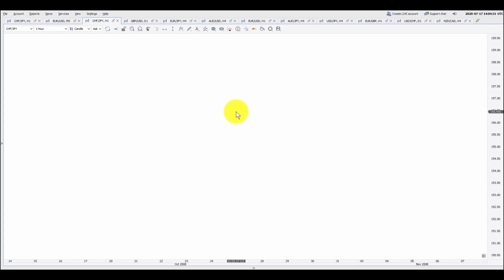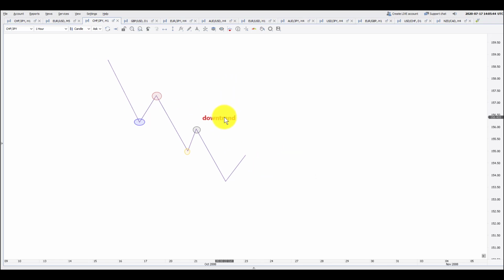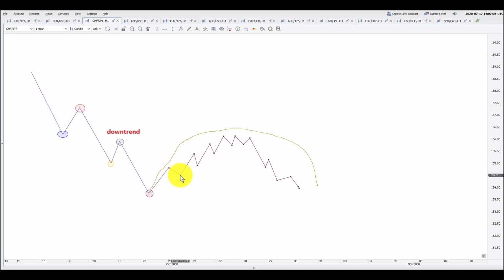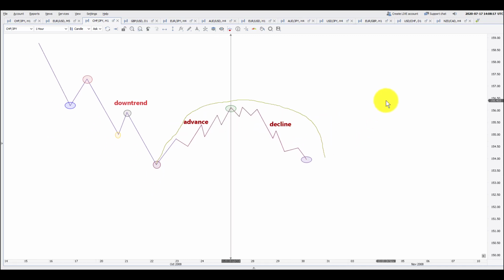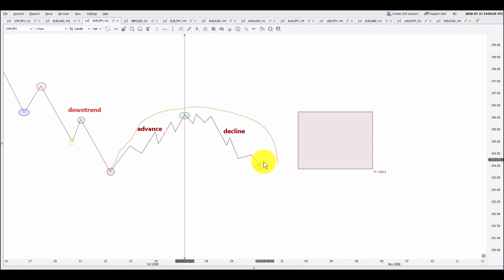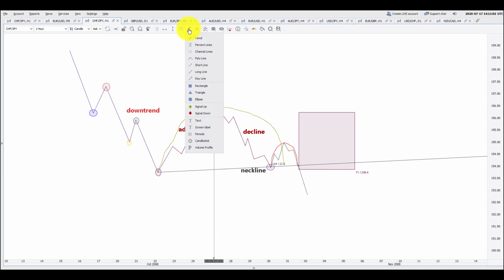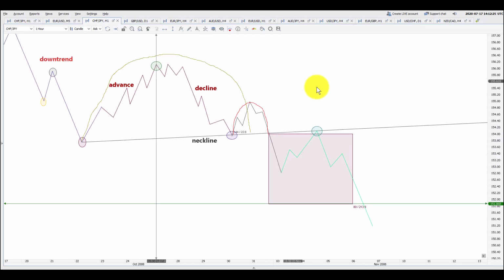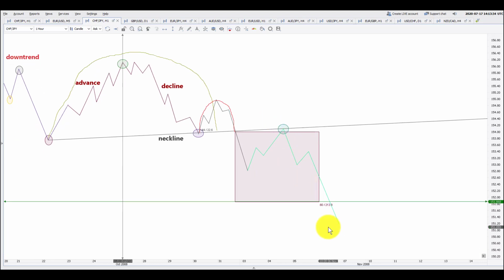Chart Patterns: Inverse Cup and Handle